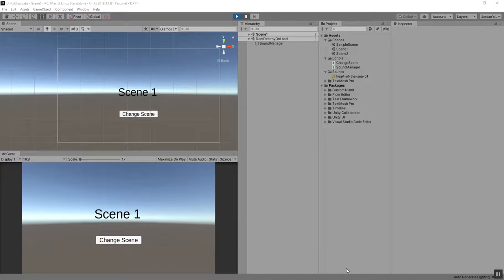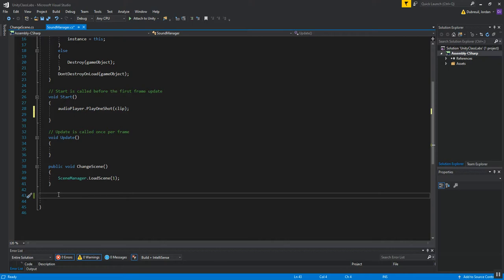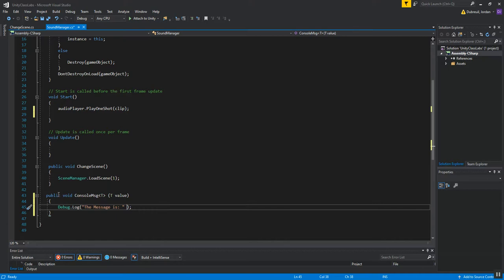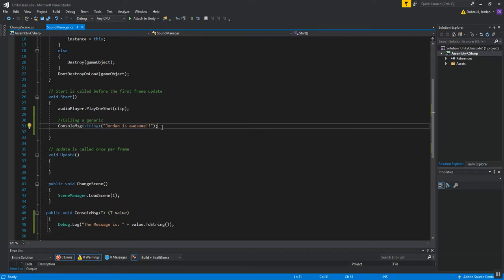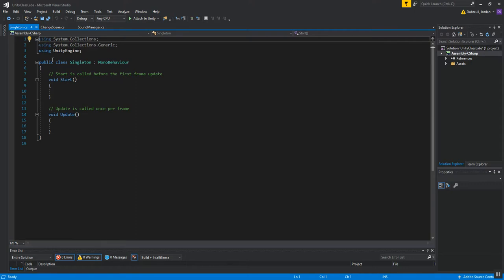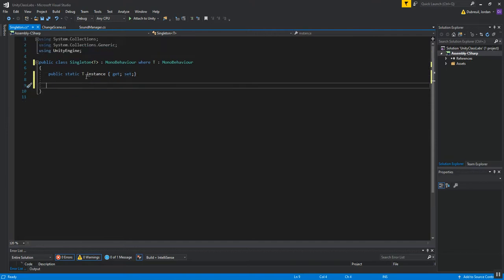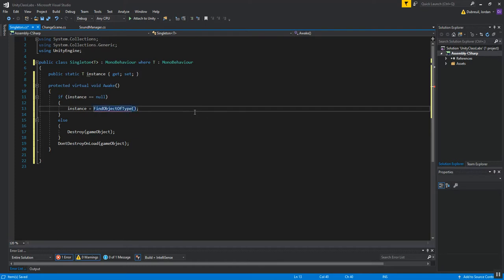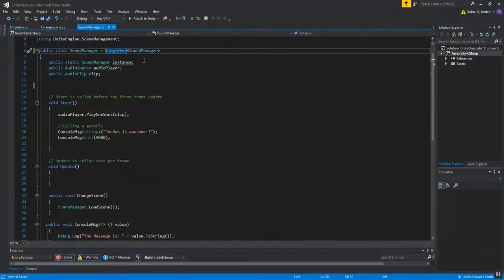3 Generics and Inheritance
Example Using Generics in Unity